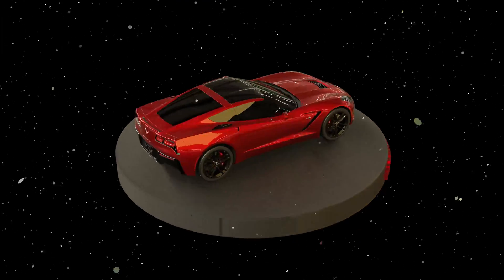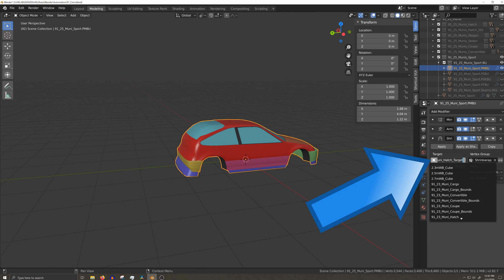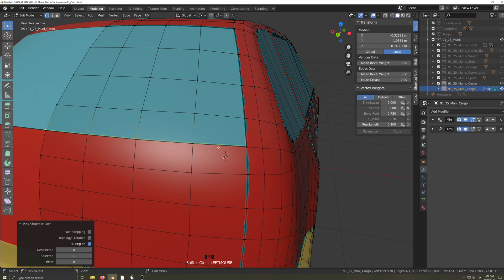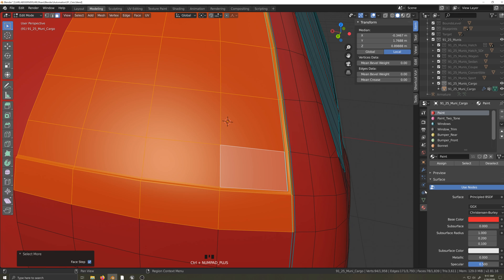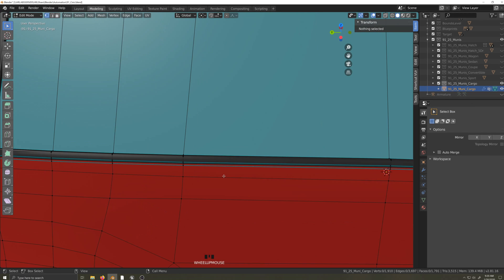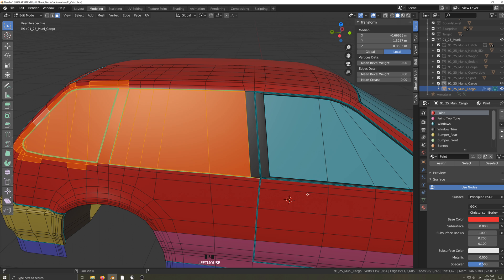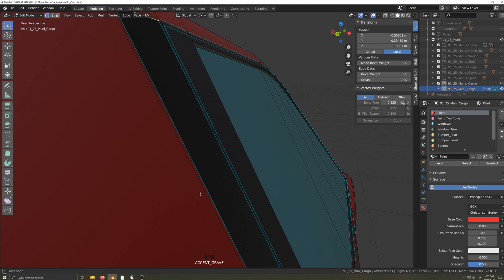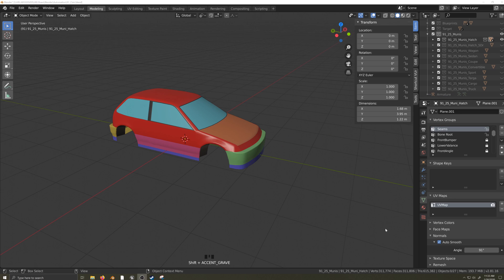Automation Car Modding Tutorial 14 - Variants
The fourteenth video in a series of videos designed to teach you how to model a car body for Automation, the Car Company Tycoon Game, from start to finish.

In this video, I'll briefly cover making variants.  If you want a really granular look at it, you might want to watch my live video streams, as this video is more or less covering where in the process to do it, and how to organize.